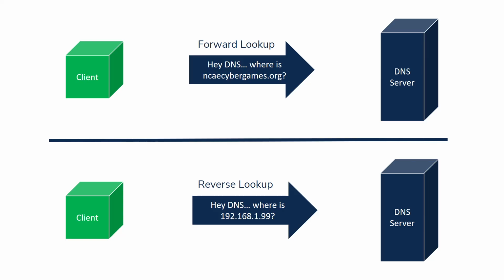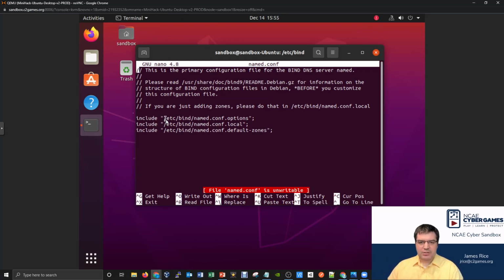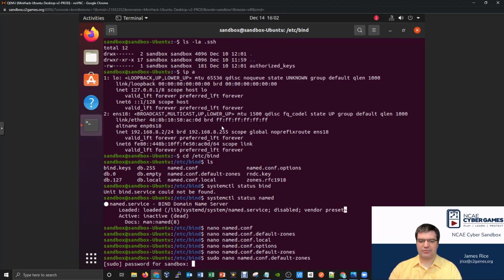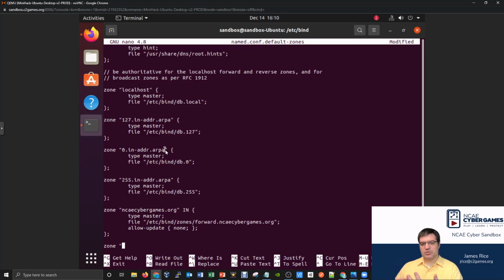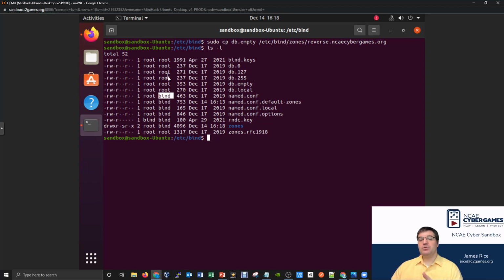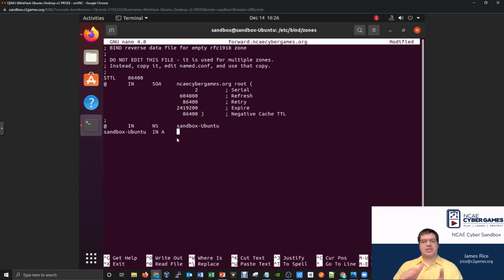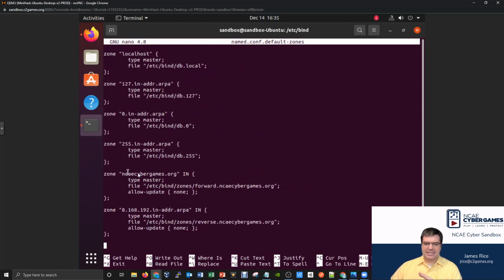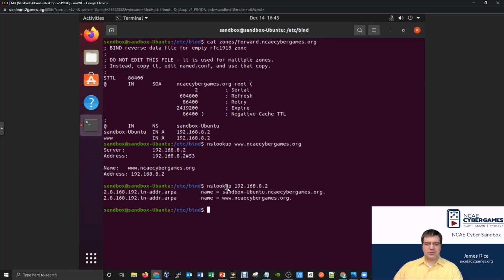31 - DNS Service Basics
0:00 Opening
0:08 Understanding the Purpose of DNS
3:55 Exploring the DNS BIND Installation
7:17 Glancing at the Configuration Files in /etc/bind
12:50 Setting the Goal(s) of the Activity
15:39 Modifying default-zones
17:35 Adding zones for Our Domain and Network
23:00 arpa Reverse Lookup IP Structure
28:35 Creating More BIND zone Configuration Files
35:35 Configuring Forward and Reverse Lookup Files
50:02 Testing the DNS Server
52:02 Updating /etc/resolv.conf with the New nameserver
56:24 nslookup to Make Forward and Reverse Lookup Requests